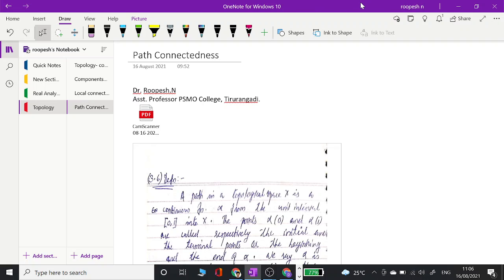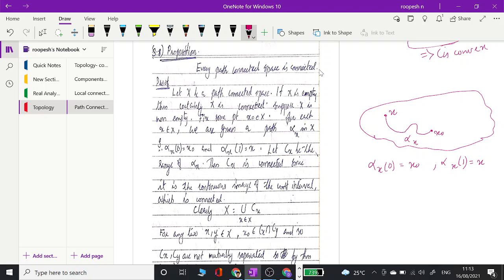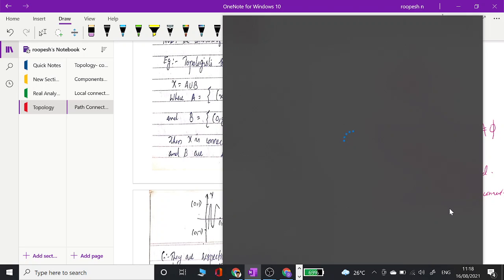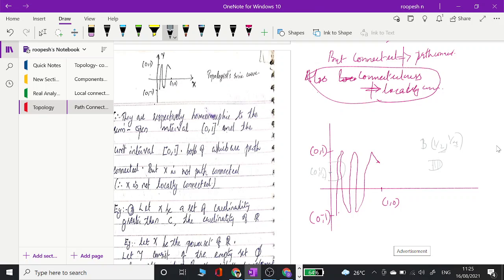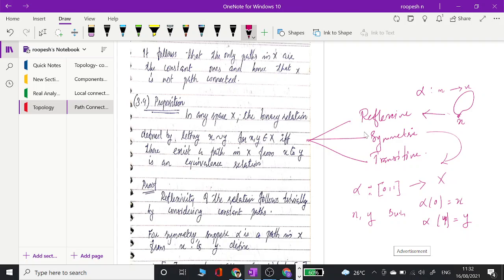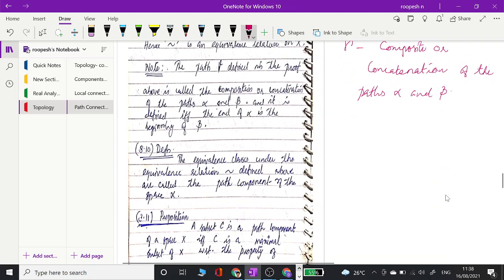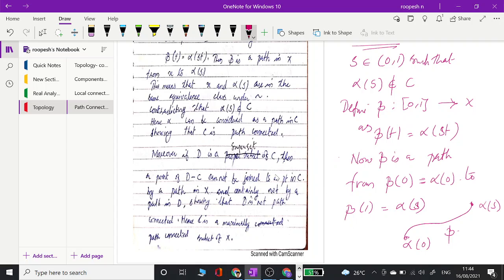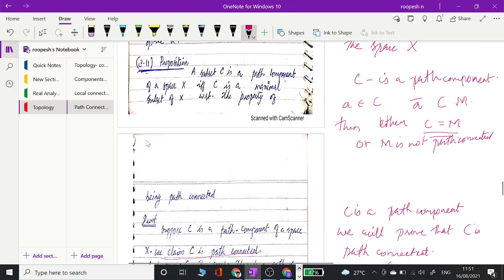Path connected spaces